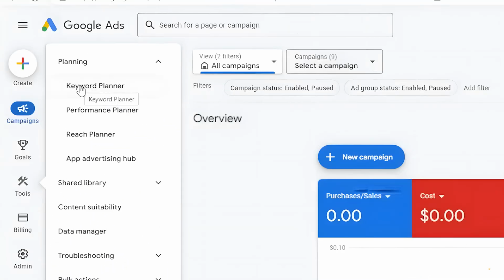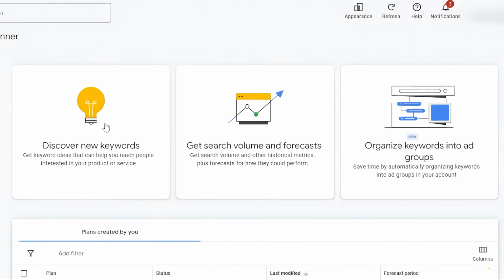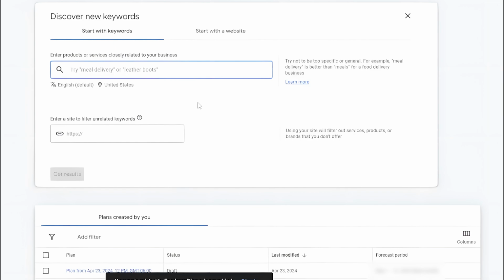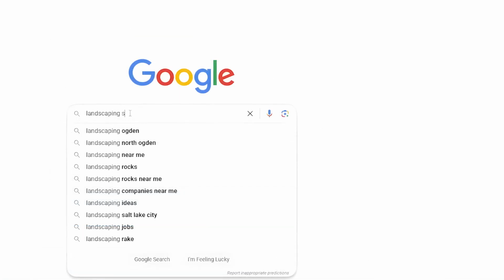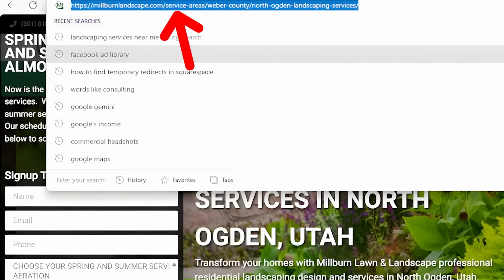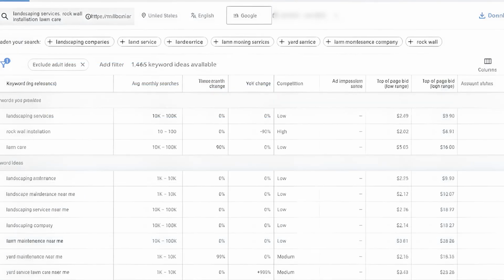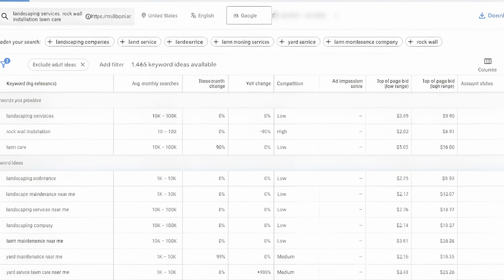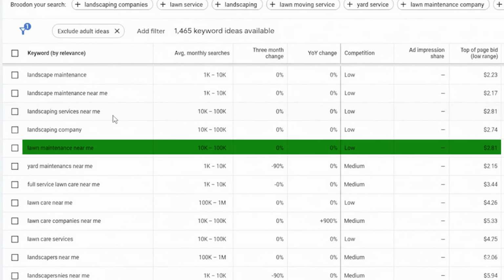How To Use Google Keyword Planner In 2025 | Google Keyword Planner Tutorial